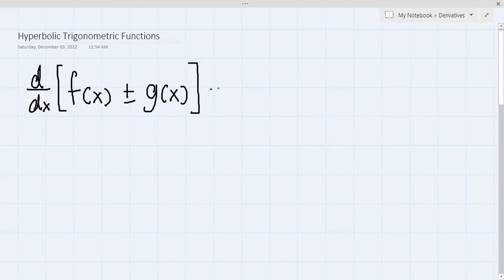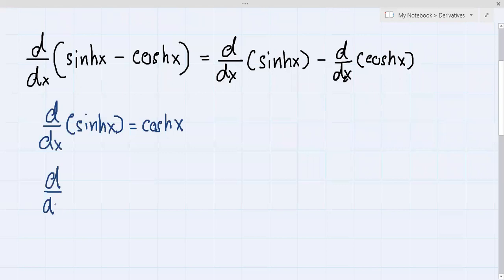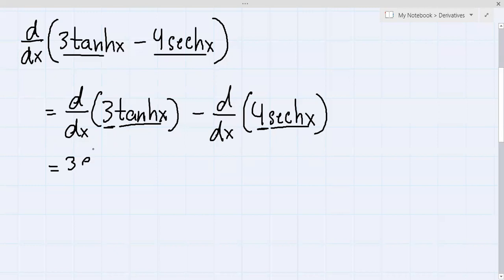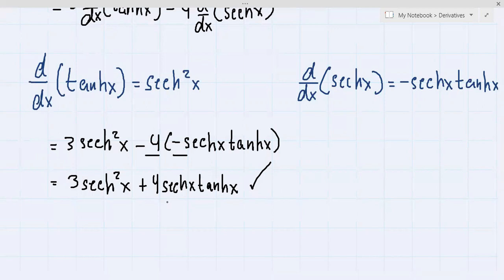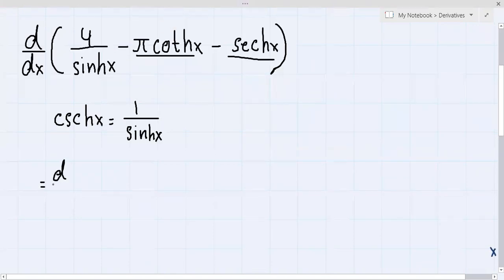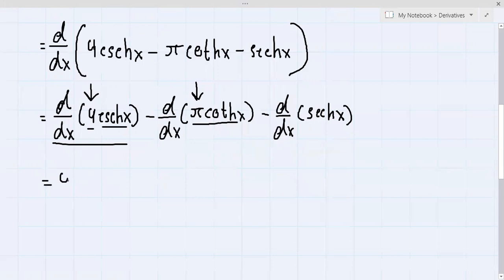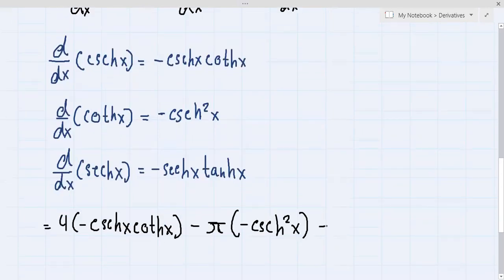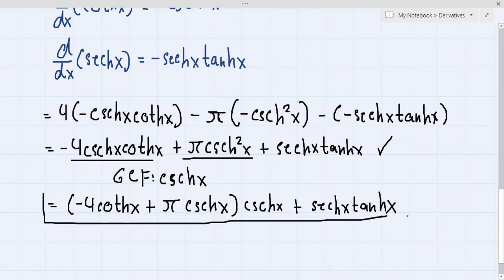Rules of Differentiation 07: Hyperbolic Trigonometry (Sum and Difference Rule) (TAGLISH)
Hello guys! It's been awhile. Anyways, here is the continuation of applying rules of differentiation with hyperbolic trigonometric functions. Here, we will be learning about using these functions in sum and difference rule.